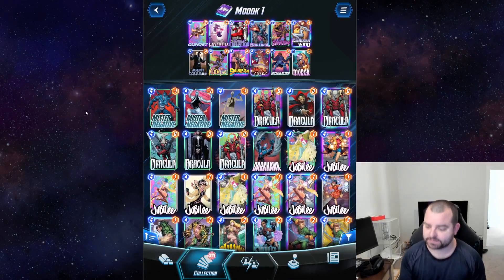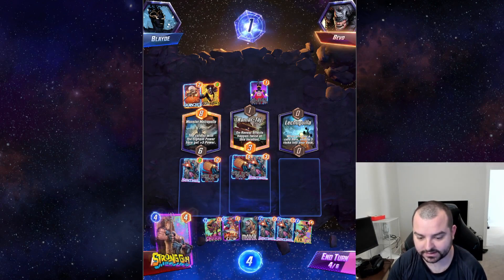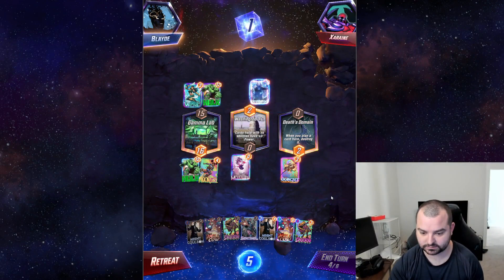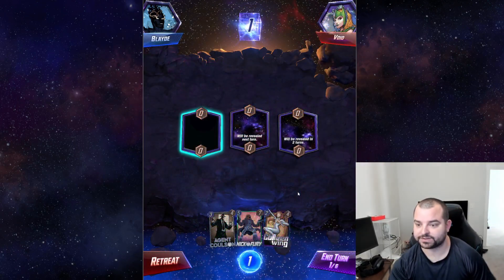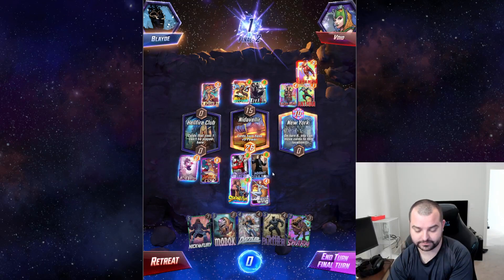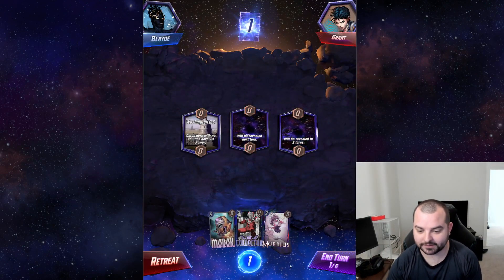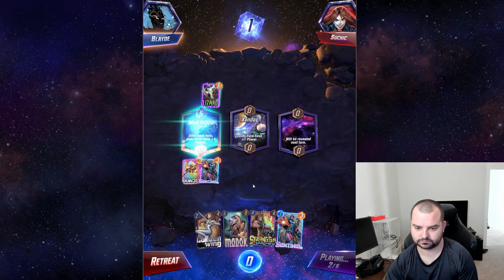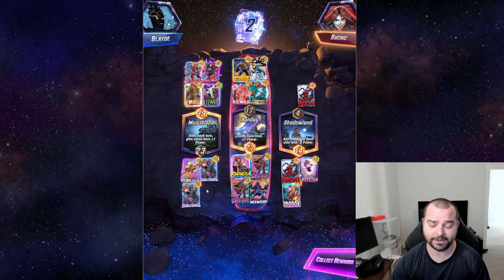Modok Brings Back OG Discard! - Marvel Snap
MARVELSNAPCreator Modok has released! I'm taking advantage of this opportunity to play some old school discard!